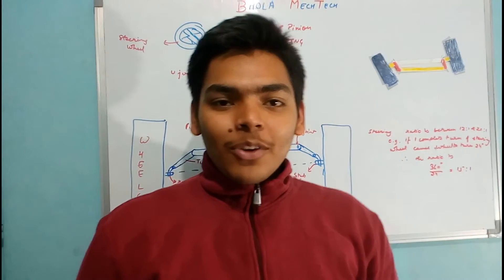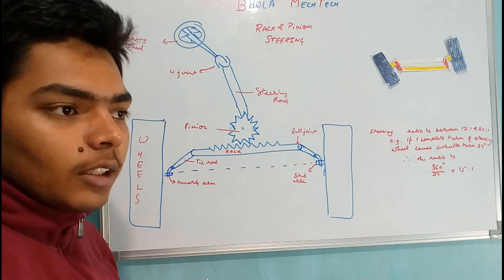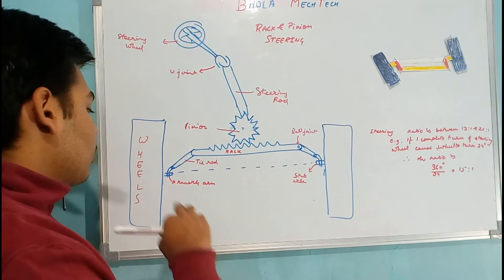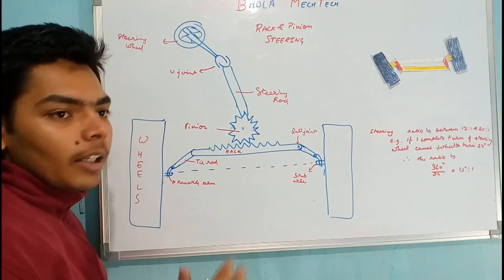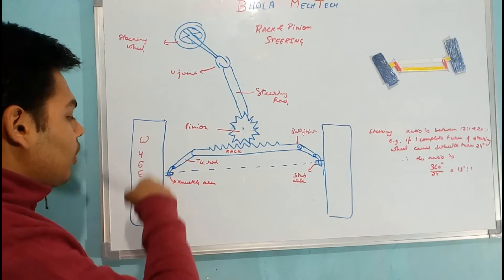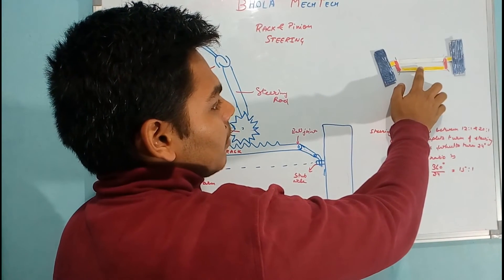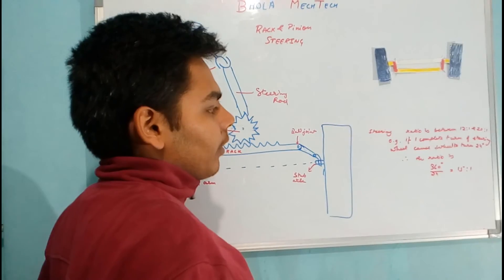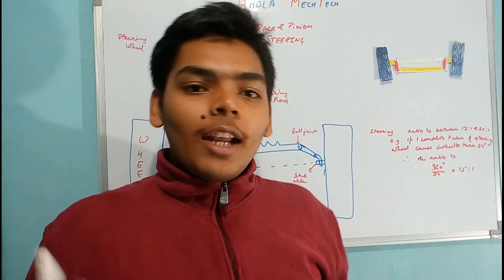rack and pinion steering system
hello friends in this video i have explained about the working of rack and pinion steering system.
dont forget to sare and subscirbe to my channel.